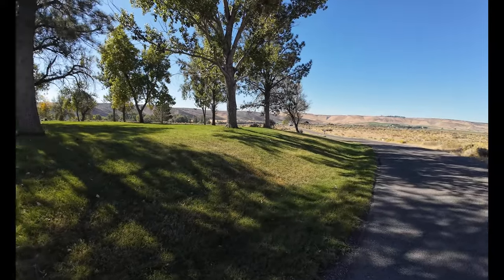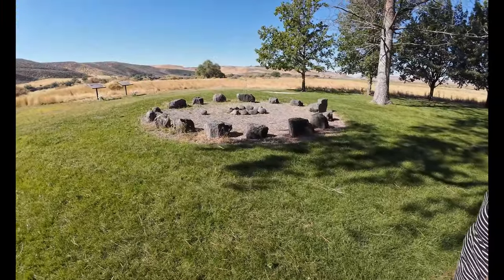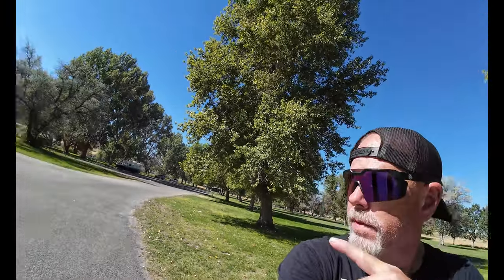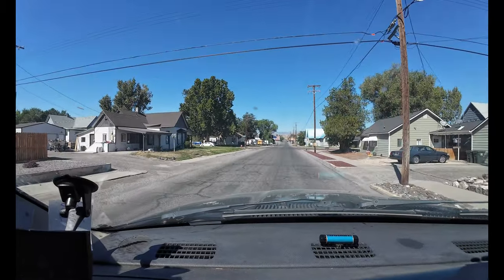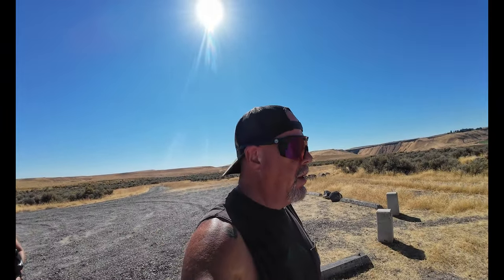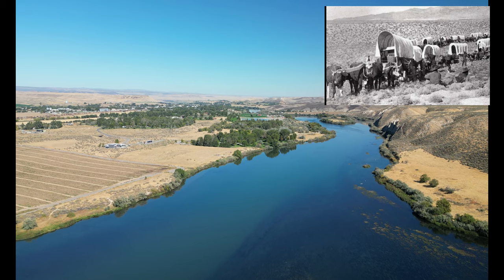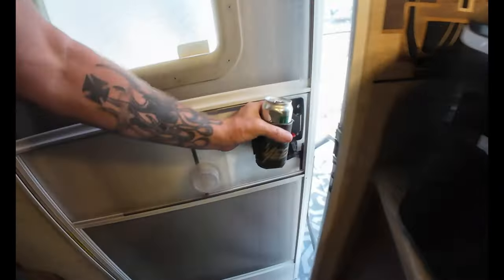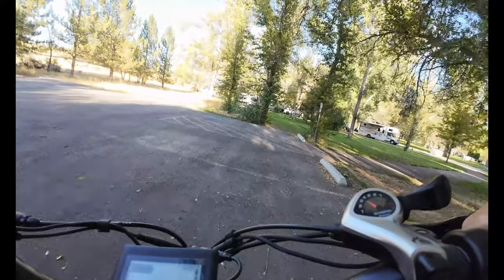Three Island Crossing: Experience the AMAZING History of Oregon Trail!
Did you know that the Oregon Trail/ Three Island Crossing was not just a path to a new life, but also a route fraught with peril and tragedy?
In this video, we camped at the Three Island Crossing State Park located in Glenn's Ferry, Idaho and we will explore the Oregon Trail's Three Island Crossing, America's most famous journey, and uncover the tragic history that accompanied it.
This State Park is a must to stay and experience the history of the Three Island Crossing connecting the Oregon Trail to success!